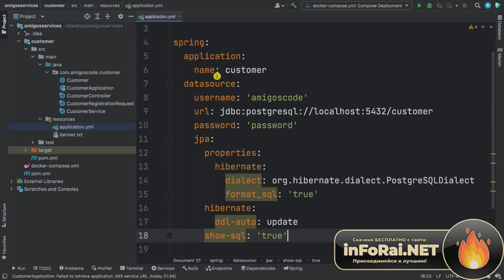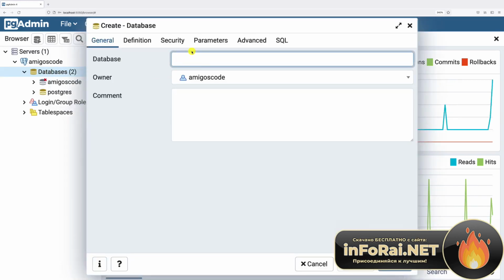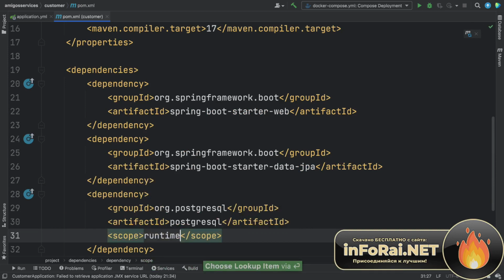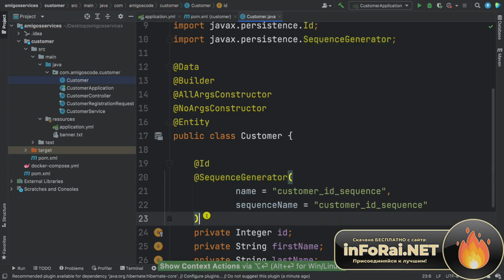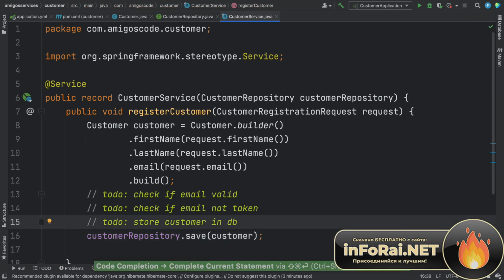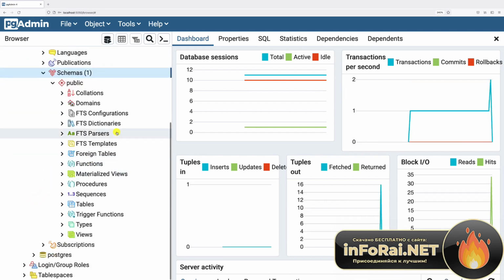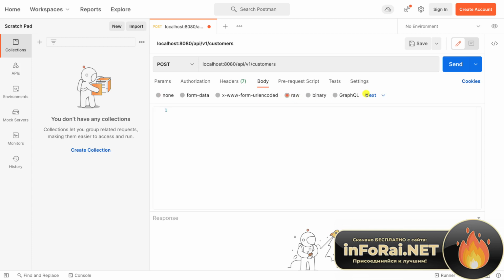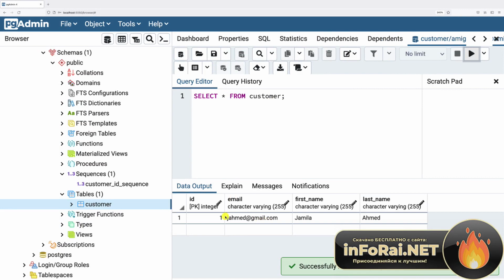0013 5 Connecting to DB